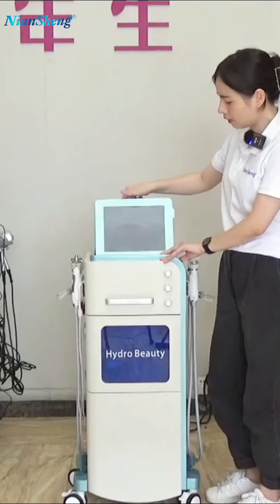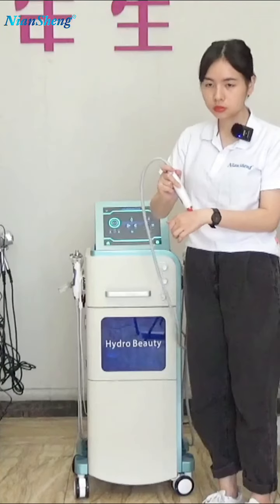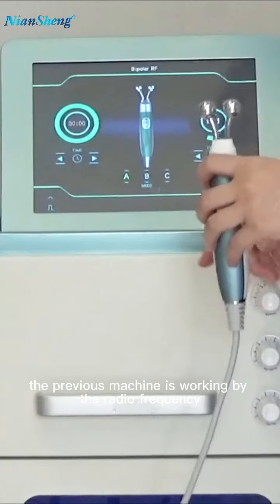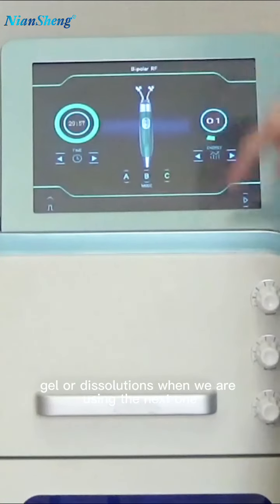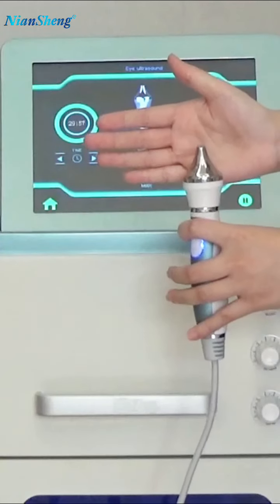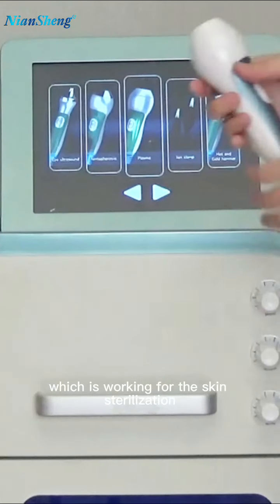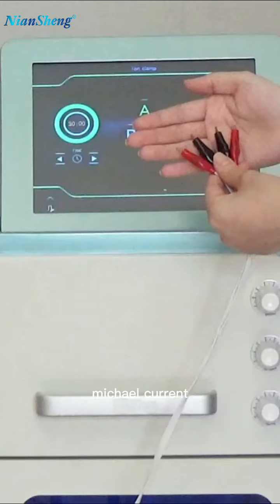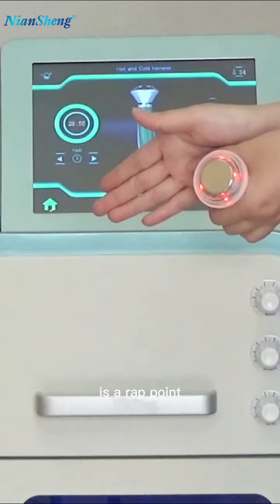9 in 1 hydra facial machine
*Remove Cuticle of Epidermis, Refreshing Skin

*Improve Cell Organization and Eliminate Defects

*Promote Regeneration of Collagen and Elasticity

*Improve the Mechanism, Enhance Elasticity

*Reshape & Restore Healthy Skin